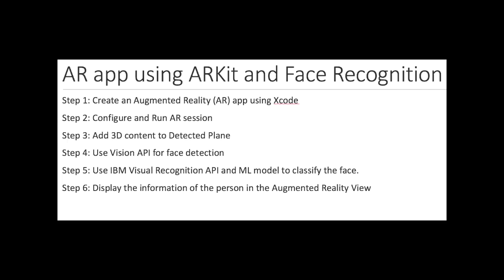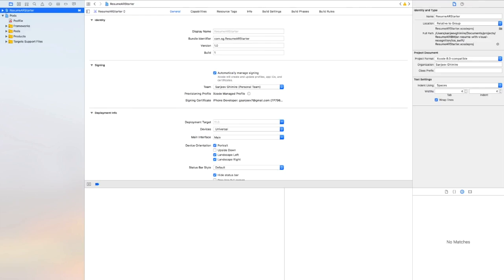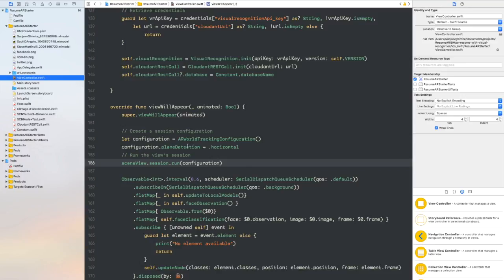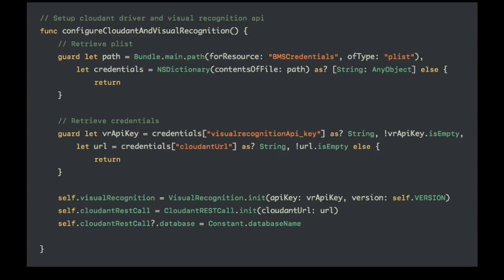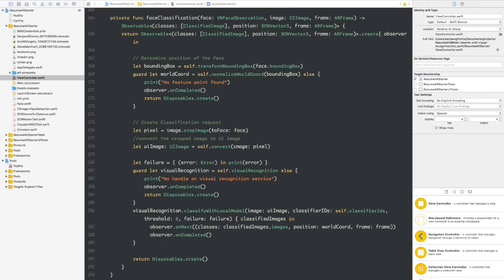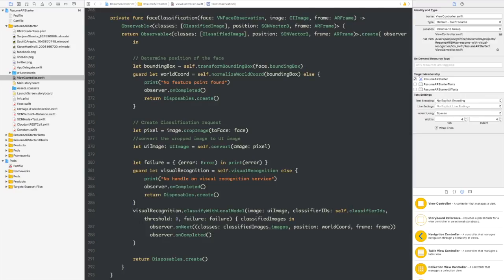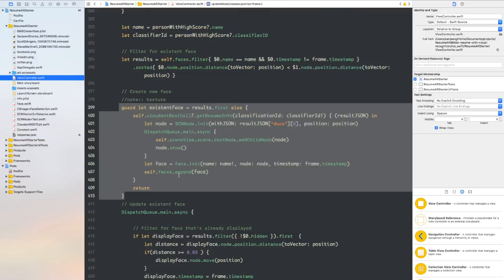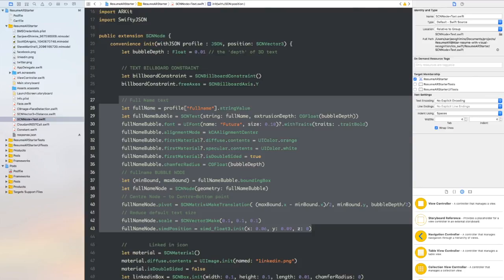Virtual Resume w/ Facial Recognition using Apple ARKit & Watson Visual Rec.! (feat. Sanjeev Ghimire)